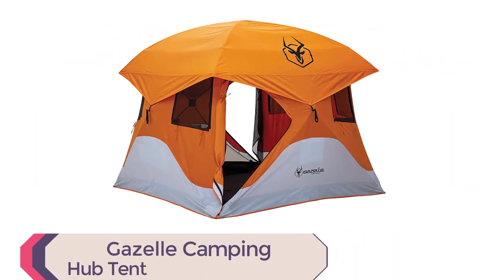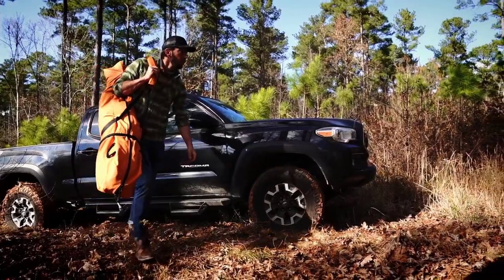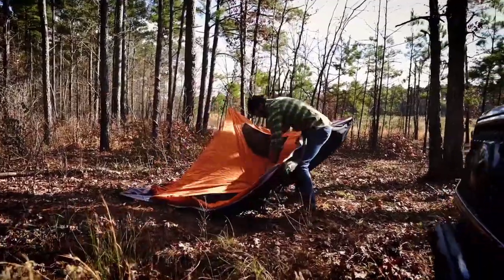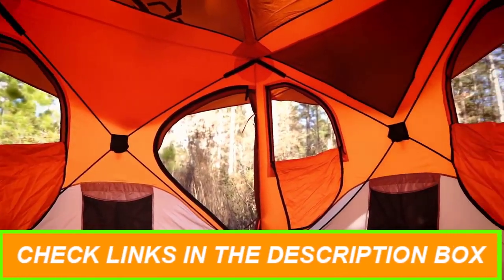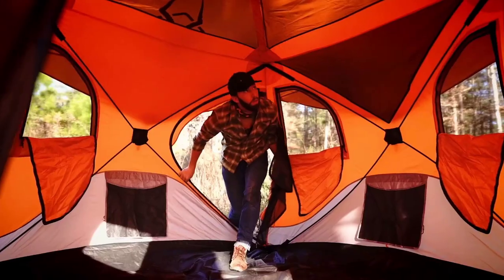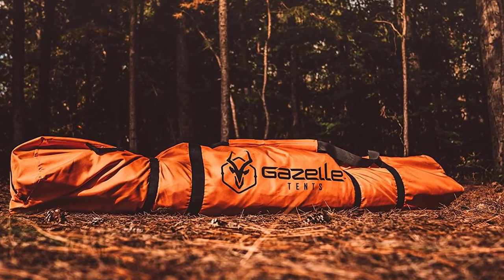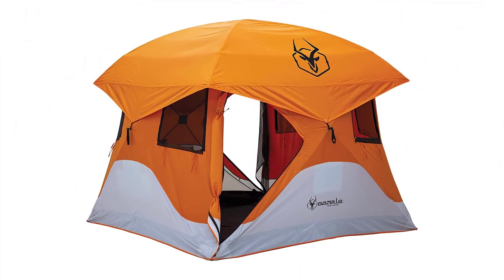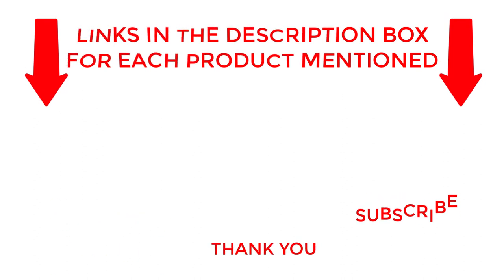Discover the Future of Camping: Best Camping Tent of 2023 for Unforgettable Adventures!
Looking for the best camping tent to take your outdoor adventures to the next level in 2023? Look no further! In this video, we unveil the future of camping with the best camping tent of 2023.

Experience unparalleled comfort, durability, and innovation with the top contender in camping tents for 2023. We've done extensive research and testing to bring you the ultimate choice for unforgettable adventures in the great outdoors.

From its cutting-edge design to its advanced features, this camping tent is a game-changer. It offers spacious interiors, superior weather resistance, easy setup, and enhanced ventilation, ensuring a comfortable and enjoyable camping experience.

Join us as we explore the remarkable features and benefits of the best camping tent of 2023. Whether you're a solo adventurer or camping with family and friends, this tent is designed to exceed your expectations.

Don't miss out on the future of camping! Watch this video to discover the best camping tent of 2023 and embark on unforgettable adventures with unmatched comfort and convenience.